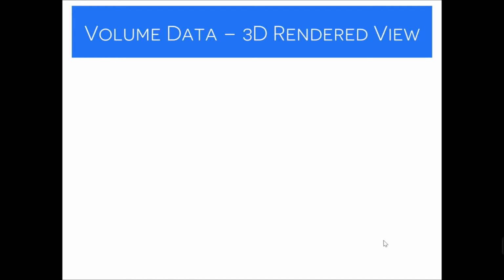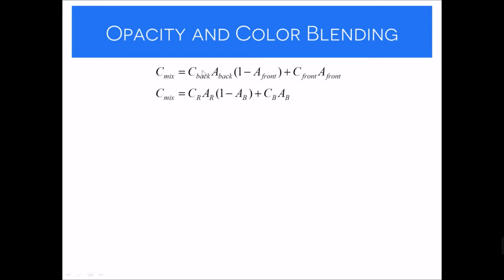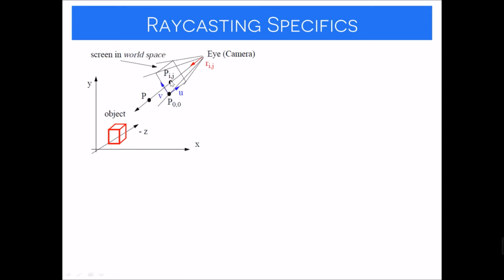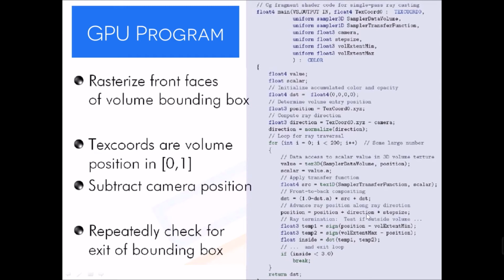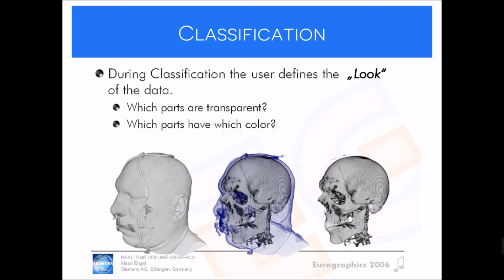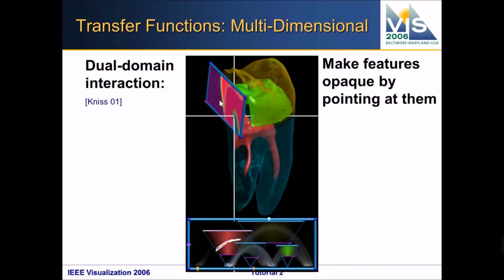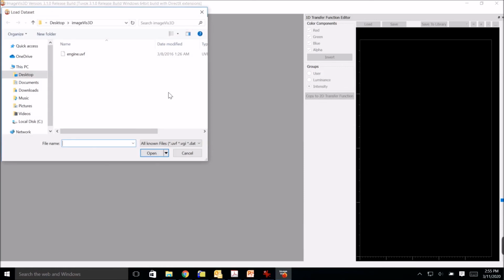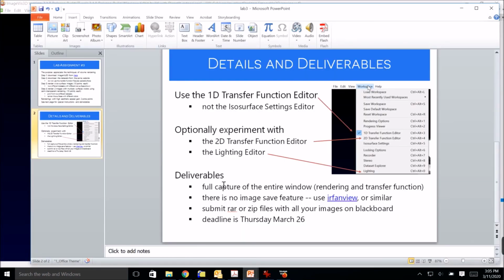CSE 564 Visualization, lecture on Volume Visualization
This is the volume visualization lecture for CSE 564 Visualization and Visual Analytics, a graduate course taught at the Computer Science Department at Stony Brook University